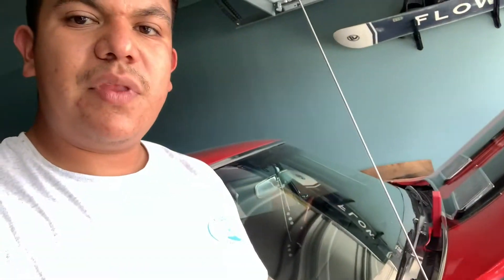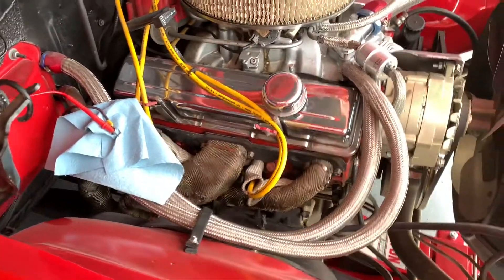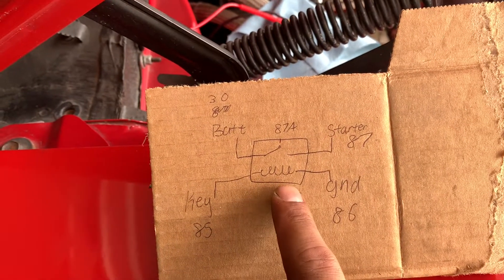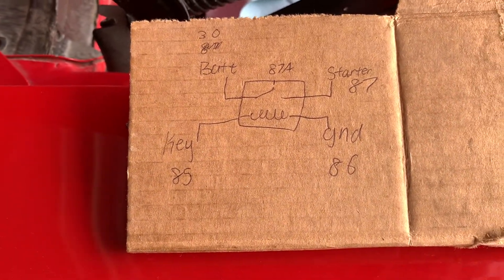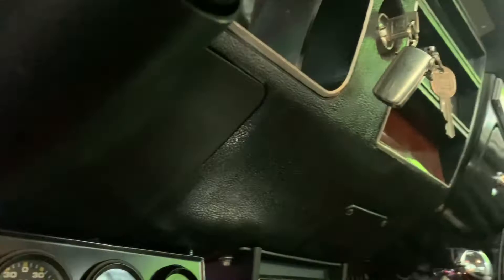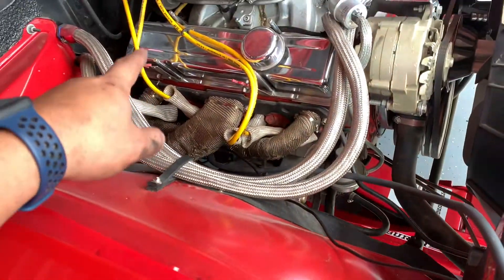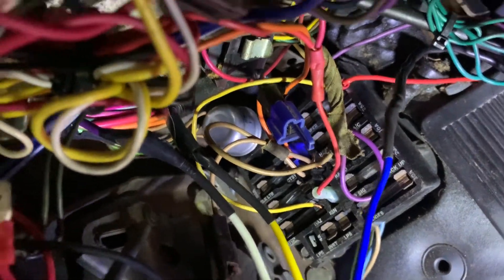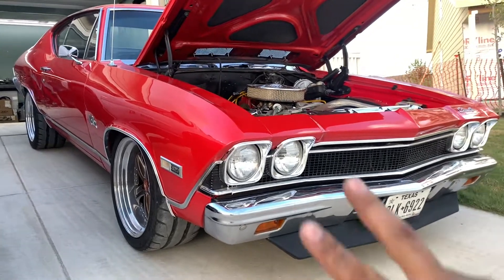1968 Chevelle Starter Relay Install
Finally getting around to fixing our no-start/clicking issue. It has been a few weeks now, and it is still working flawlessly!

Check out my Instagram, and let me know if there’s anything else you guys would like to see!